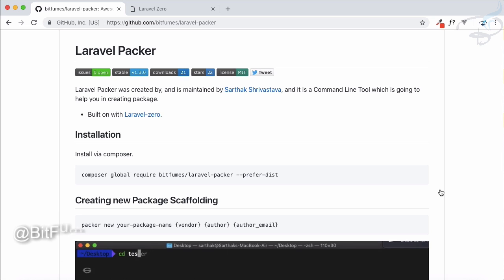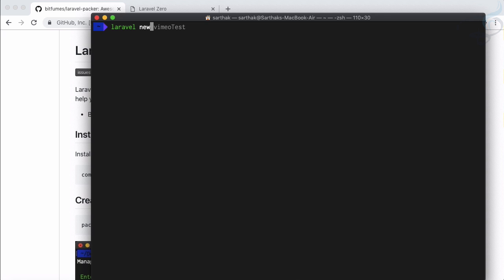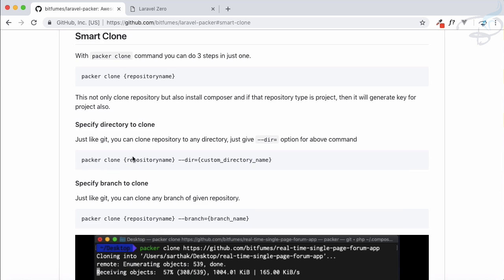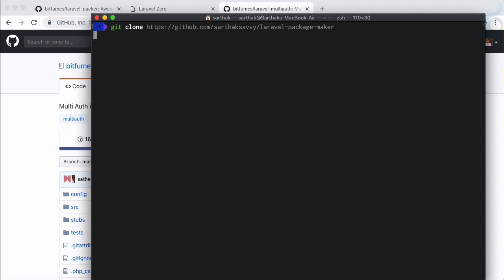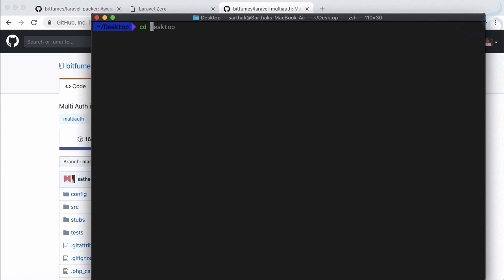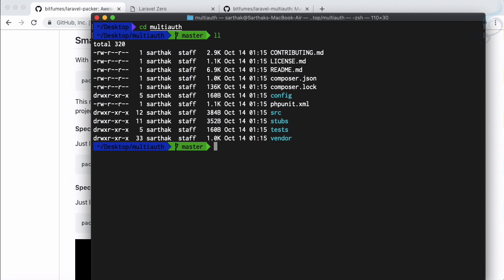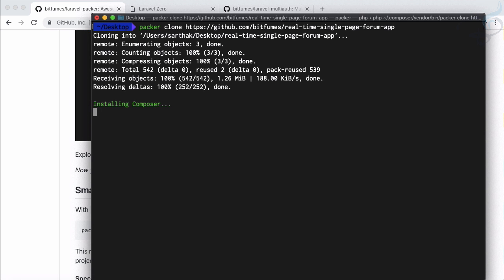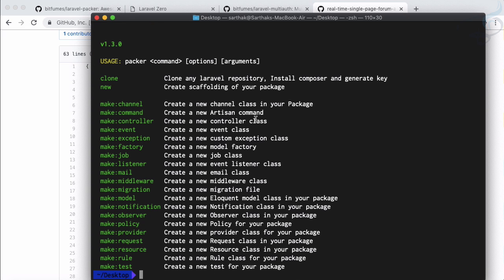Laravel Packer and Laravel Zero | Introduction to Packer #1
Laravel Packer, a Command line tool to help you in creating packages faster than ever, with smart clone command.

FOLLOW ME

--- QUESTIONS? ---